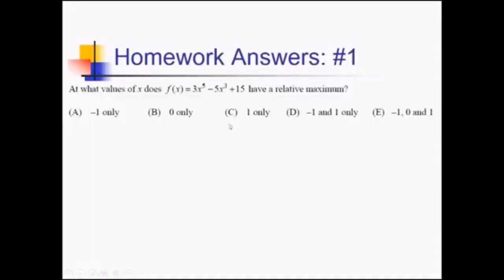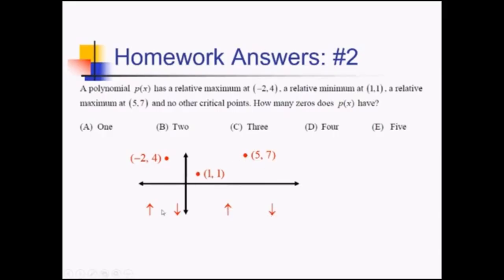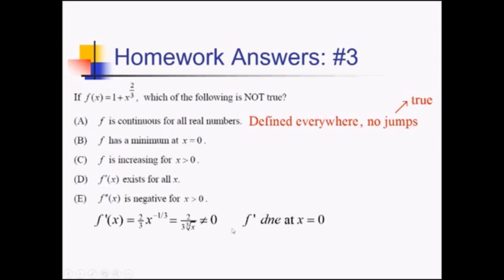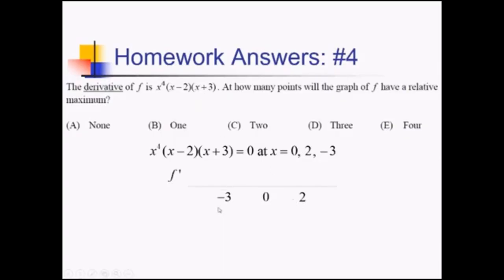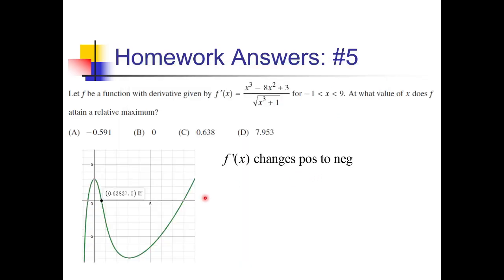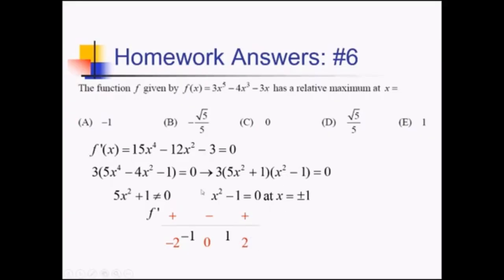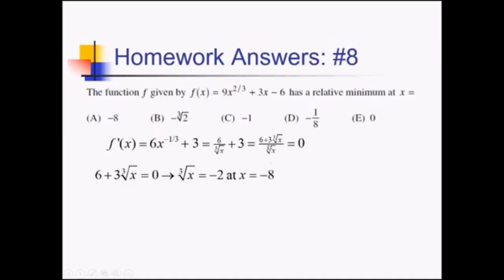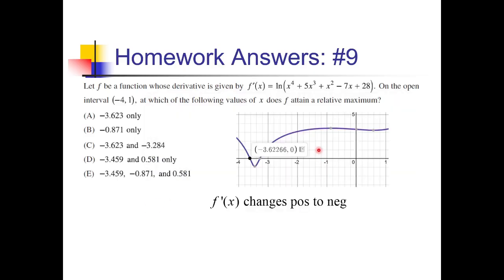Local Extrema: Problem Set #1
Topic: Local Extrema